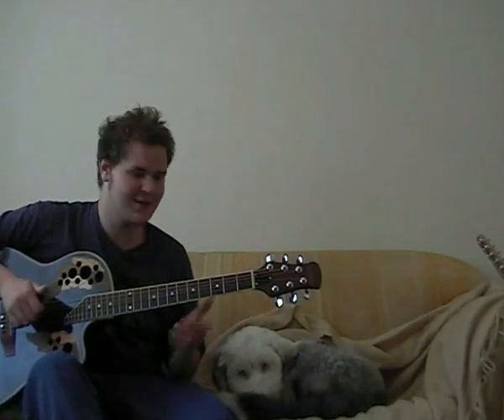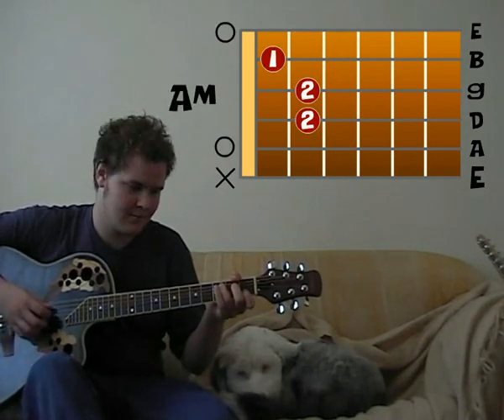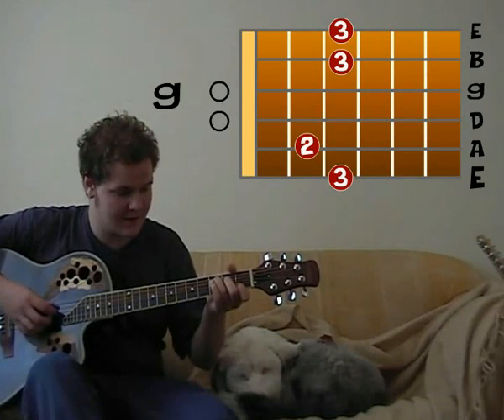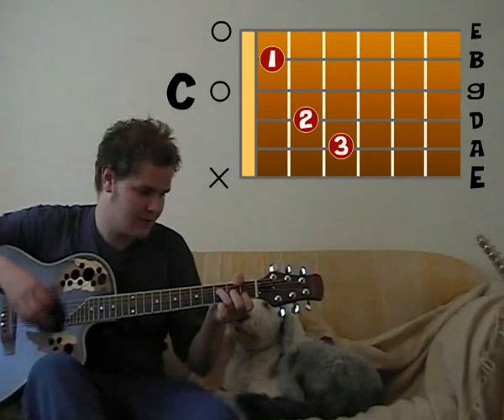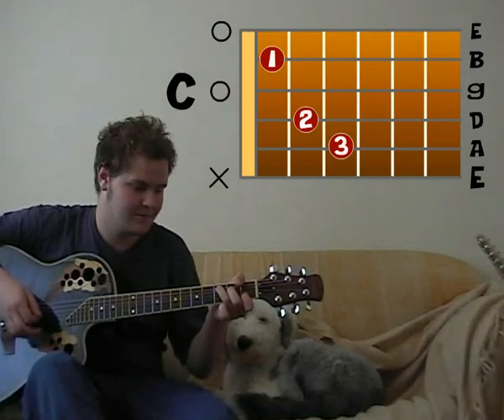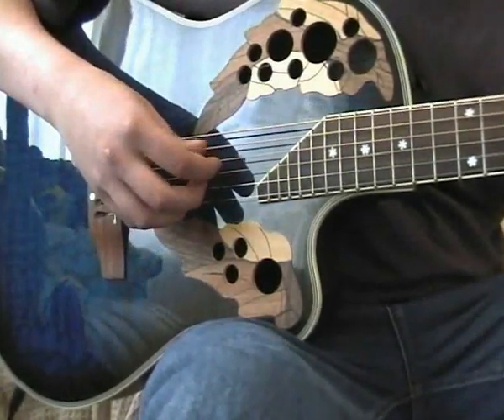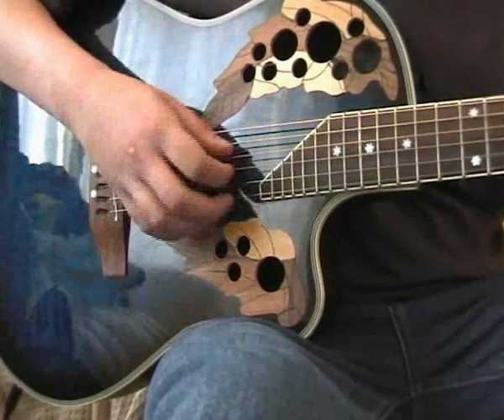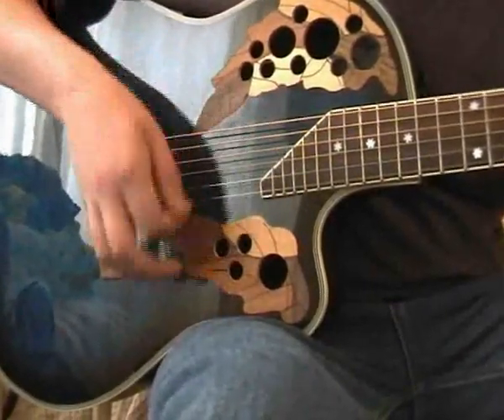Johnny Cash - Hurt (Guitar Lesson)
Learn how to play this great song by Johnny Cash/Nine Inch Nails. This video includes all chords in animated tab.

Hope you enjoy it and Take care everyone.

Theo